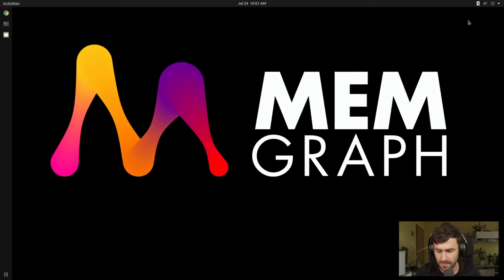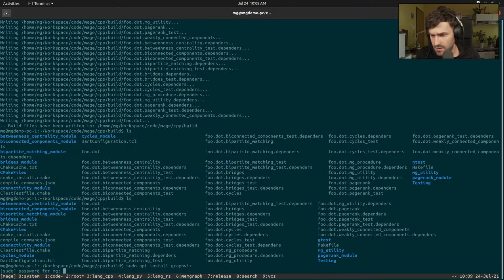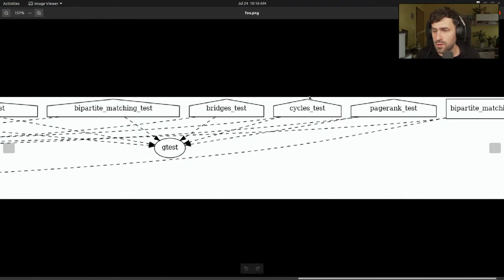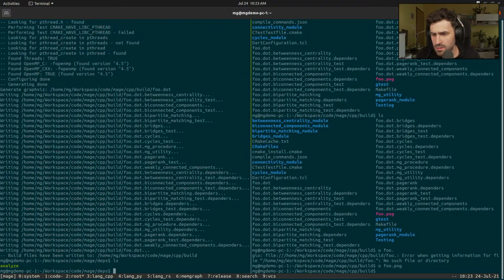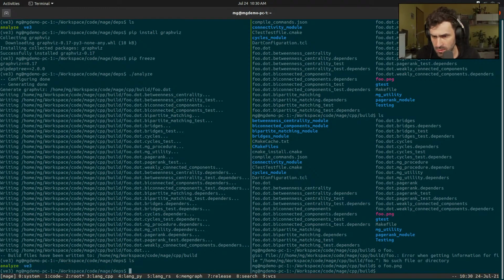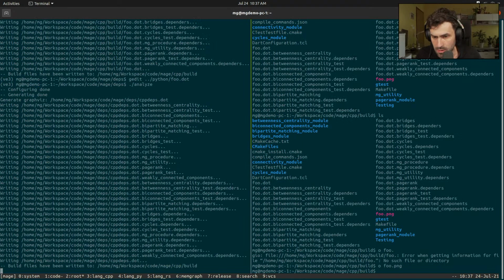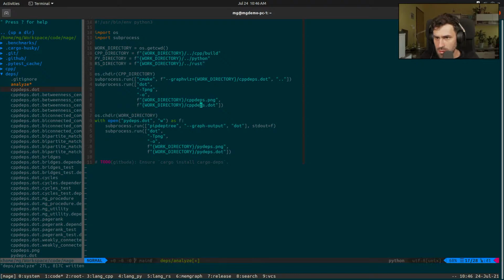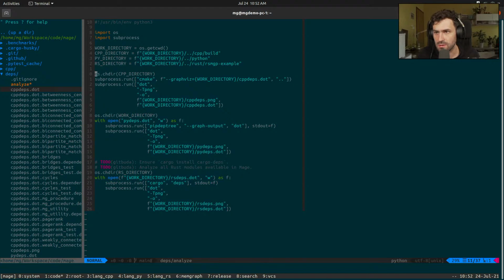How to analyze Python, Cpp and Rust dependencies?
Learn how to extract, analyze, and visualize your project dependencies. The plan is to cover Python pip, Cpp CMake, and Rust cargo build tools.